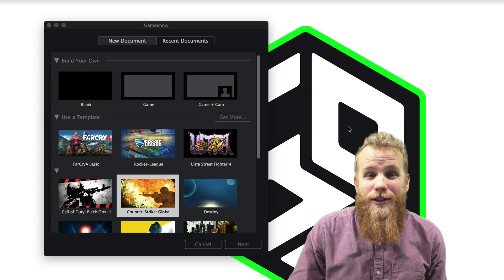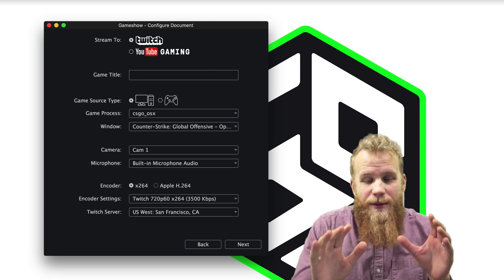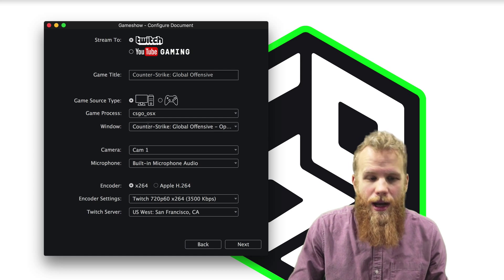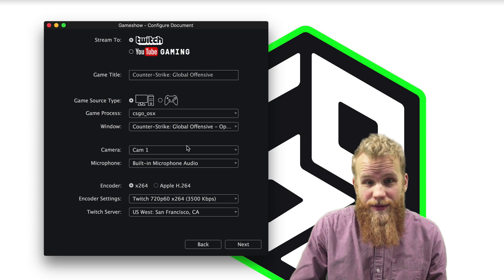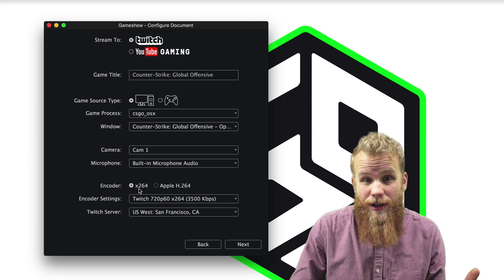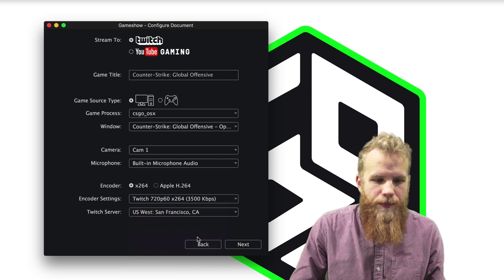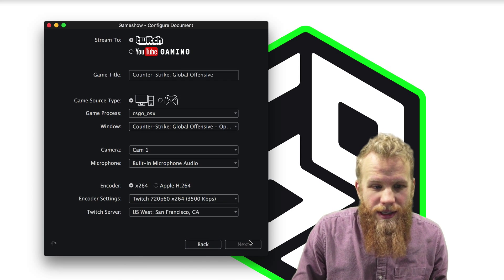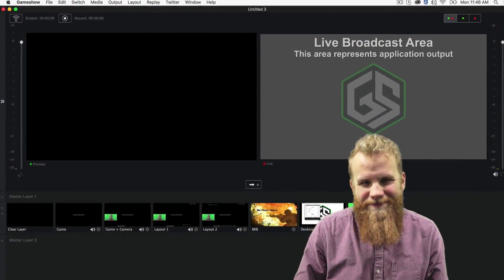The Configure Document Window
A quick tour of the Configure Document Window. The best way to set up your broadcast with Gameshow!

Have a question? Ask it in out forum
Want some more help?
We are live every Friday at 2:30 PT on Twitch. Come join us